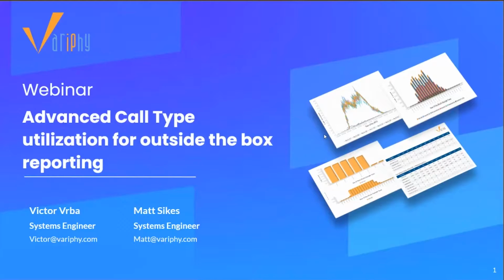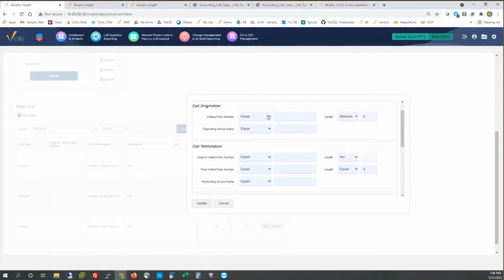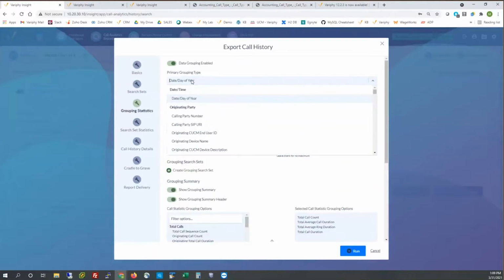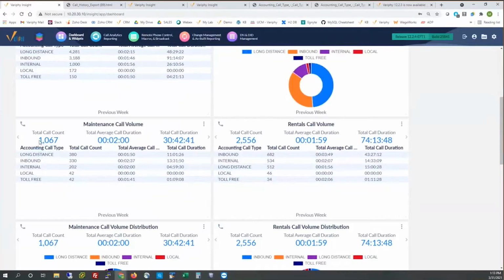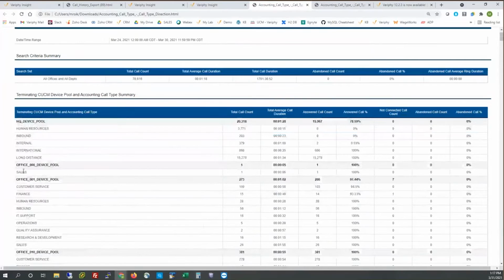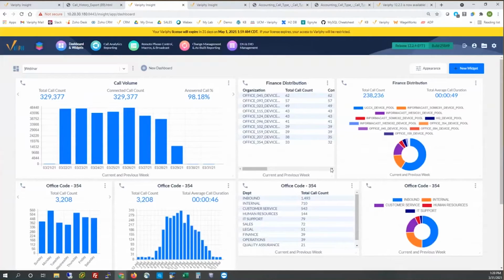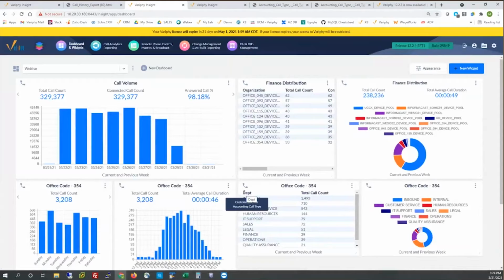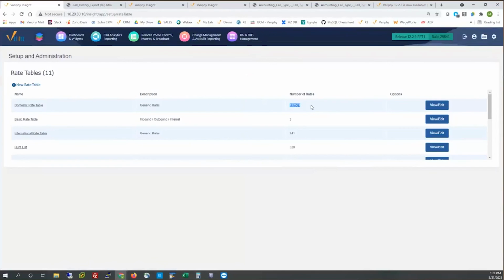Webinar: Advanced Call Type utilization for outside the box reporting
How to take advantage of Variphy's Rate tables to develop customized call types.